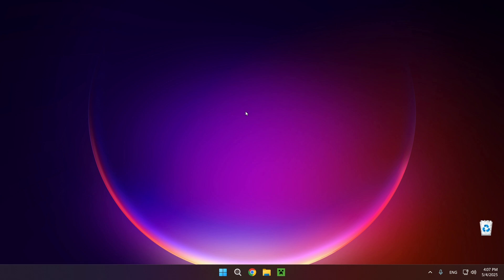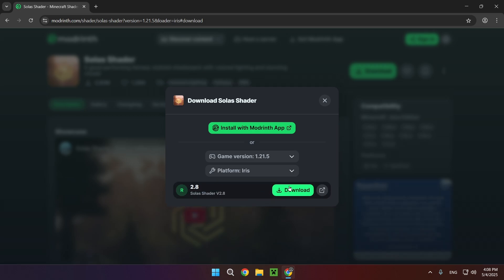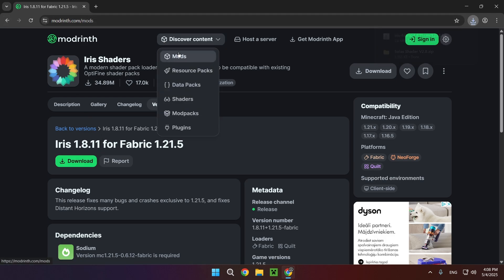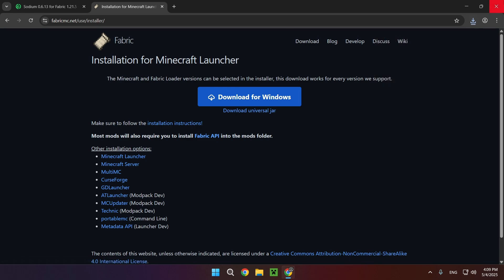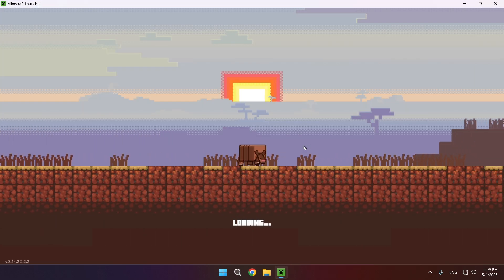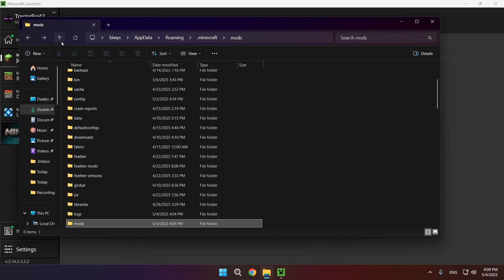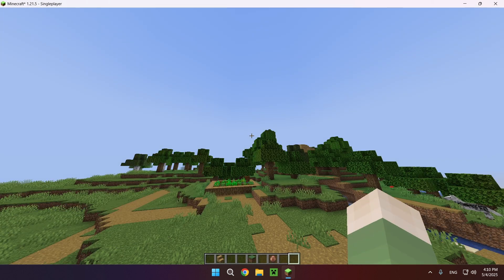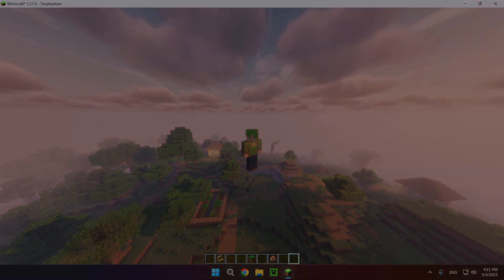How To Download & Install Solas Shader For Minecraft | Minecraft Basics | Minecraft 1.21.5 Guide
Categories:
Minecraft
Minecraft Guide
Minecraft 1.21.5
Minecraft Basics
Minecraft Solas Shader
Minecraft Solas Shader 1.21.5
Minecraft Solas Shader 1.21.4
Minecraft Solas Shader 1.21.6
Minecraft Solas Shader 1.22
Minecraft Solas Shader Ghastly Summer
Minecraft Solas Shader Summer Drop
Minecraft Solas Shader Ghastly Summer Drop
Minecraft Basic Guide
Minecraft 1.21.5 Guide
Minecraft Basic Guides Series
How To Download & Install Minecraft Solas Shader
How To Download & Install Minecraft Solas Shader For 2025
How To Download & Install Solas Shader Minecraft For 2025
How To Download & Install Solas Shader Minecraft Summer Drop
How To Download & Install Solas Shader Minecraft
How To Download & Install Solas Shader Minecraft 1.21.5
How To Download & Install Solas Shader Minecraft 1.21.4
How To Download & Install Solas Shader Minecraft 1.21.6
How To Download & Install Solas Shader Minecraft 1.22

- Caveyn